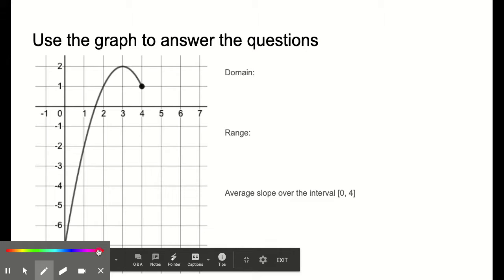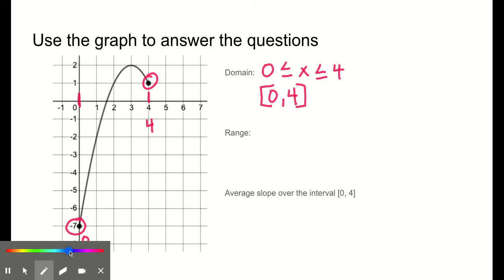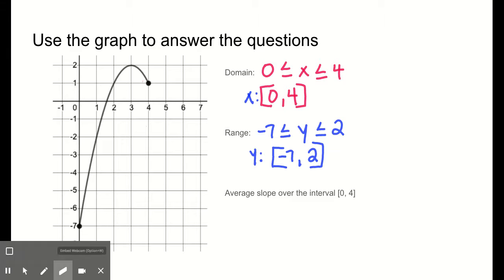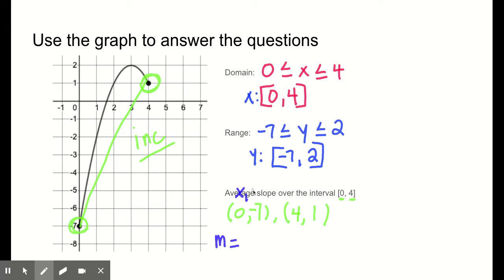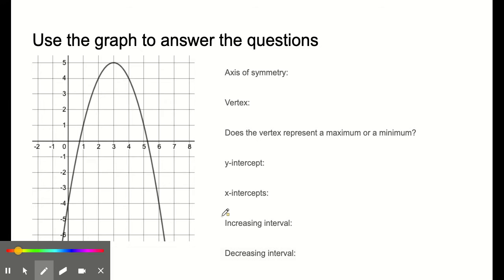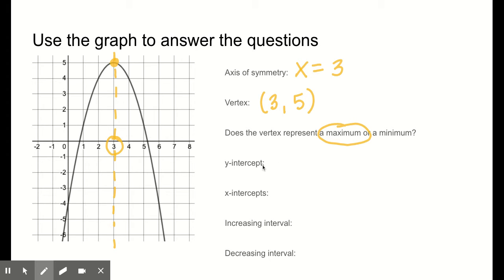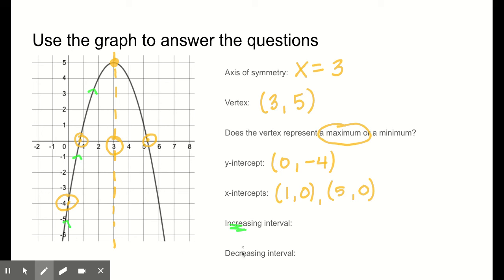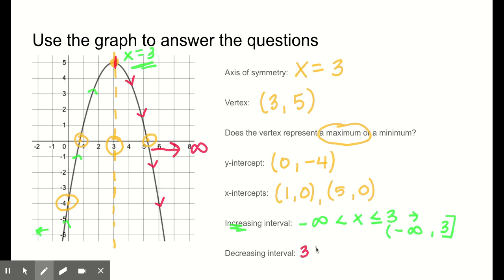Unit 1 Test Error Analysis Help - (1B)Properties of Parabolas